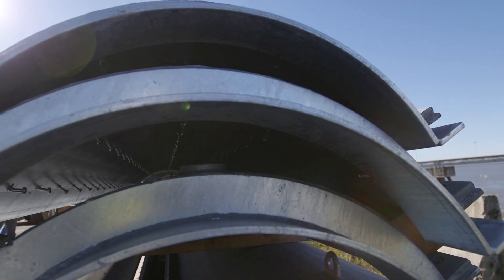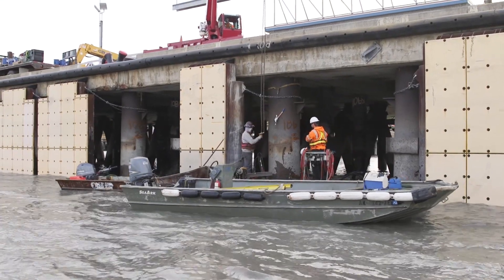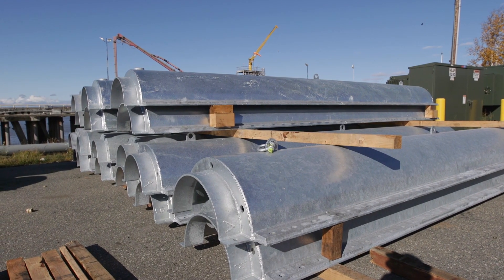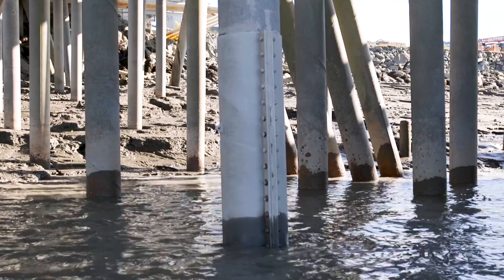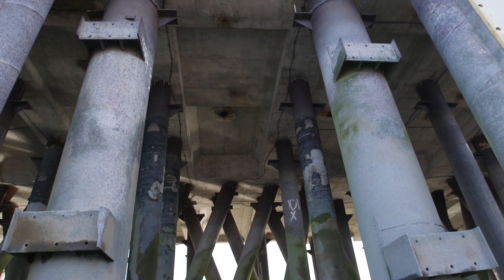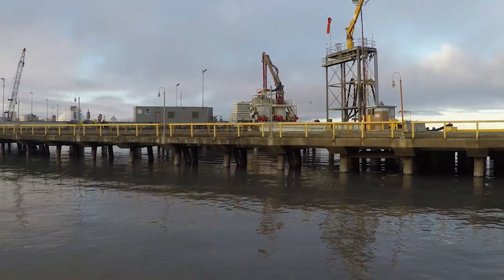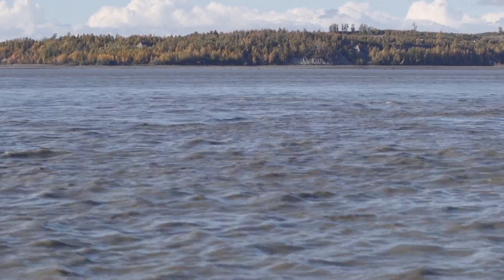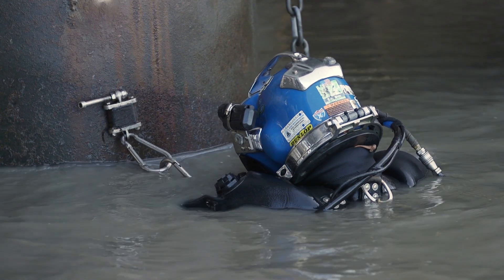Global Diving & Salvage: Marine Construction - Port of Alaska Pile Repair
Global has performed numerous pile repair projects over the years, using various types of pile jackets and installation techniques, but few locations are as challenging to work in as the Port of Alaska in Anchorage.